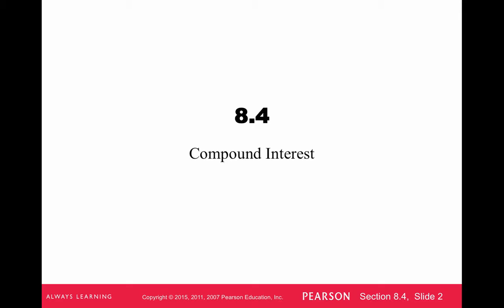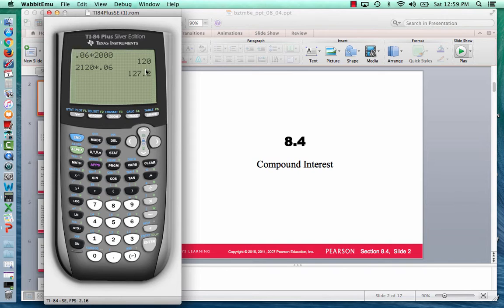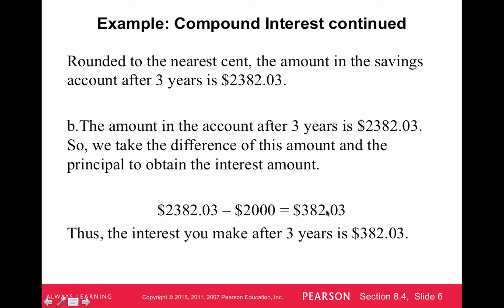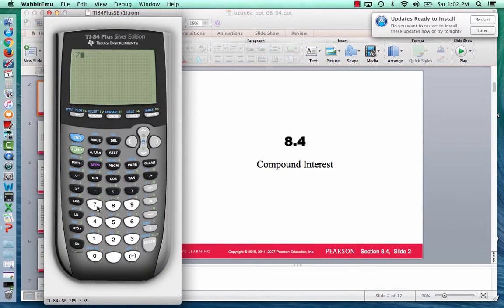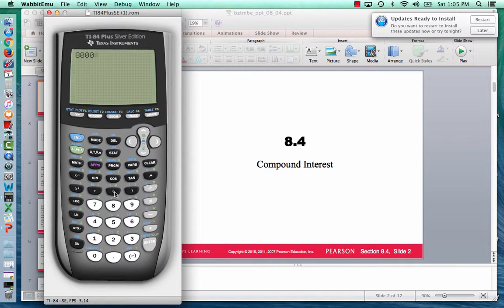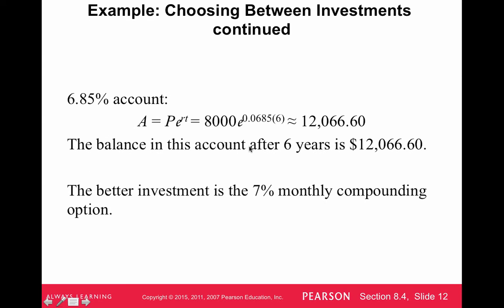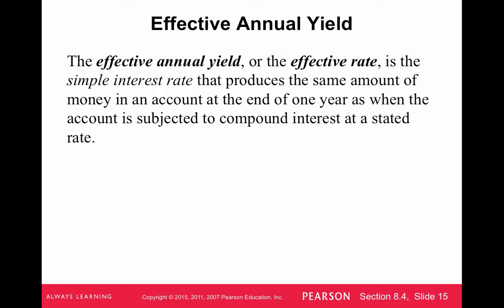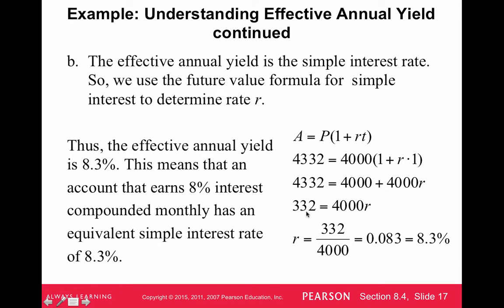8.4 (120 Blitzer)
Table of Contents:

00:01 - 8.4
00:31 -
00:39 - Compound Interest
01:19 - Example: Compound Interest
03:44 - Example: Compound Interest continued
04:07 - Compound Interest
04:19 - Example: Compound Interest continued
04:19 - Example: Compound Interest
04:20 - Compound Interest
04:21 - Example: Compound Interest
04:21 - Example: Compound Interest continued
04:22 - Compound Interest
04:52 - Example: Using the Compound Interest Formula
06:26 - Example: Using the Compound Interest Formula
06:41 - Compound InterestContinuous Compounding
07:10 - Example: Choosing Between Investments
08:16 - Example: Choosing Between Investments continued
09:19 - Example: Choosing Between Investments
09:19 - Example: Choosing Between Investments continued
09:20 - Example: Choosing Between Investments
09:23 - Example: Choosing Between Investments continued
09:26 - Example: Choosing Between Investments
09:27 - Example: Choosing Between Investments continued
09:37 - Planning for the Future with Compound Interest
09:38 - Example: Calculating Present Value
09:38 - Planning for the Future with Compound Interest
09:39 - Example: Choosing Between Investments continued
09:40 - Planning for the Future with Compound Interest
10:08 - Example: Calculating Present Value
11:29 - Effective Annual Yield
12:06 - Example: Understanding Effective Annual Yield
12:07 - Effective Annual Yield
12:08 - Example: Understanding Effective Annual Yield
12:08 - Effective Annual Yield
12:09 - Example: Understanding Effective Annual Yield
12:10 - Example: Understanding Effective Annual Yield continued
12:33 - Example: Understanding Effective Annual Yield
12:56 - Example: Understanding Effective Annual Yield continued
13:12 - Example: Understanding Effective Annual Yield
13:27 - Example: Understanding Effective Annual Yield continued
13:31 - Example: Understanding Effective Annual Yield
13:43 - Example: Understanding Effective Annual Yield continued